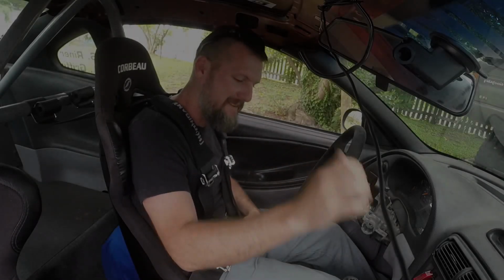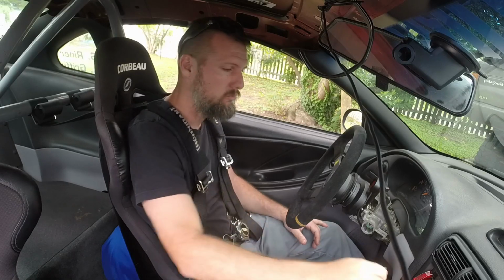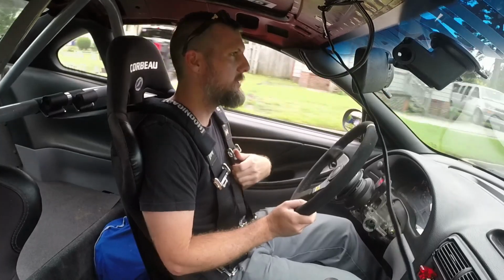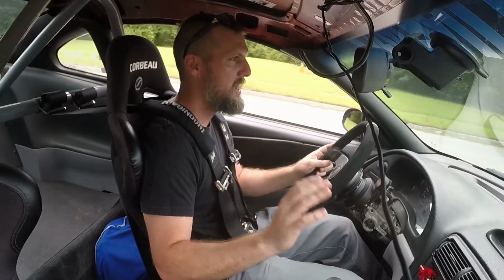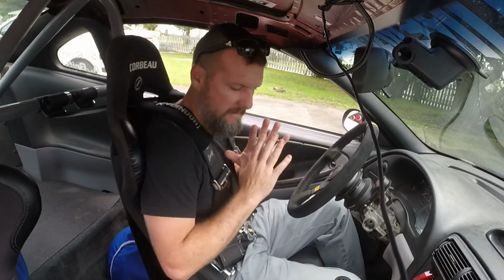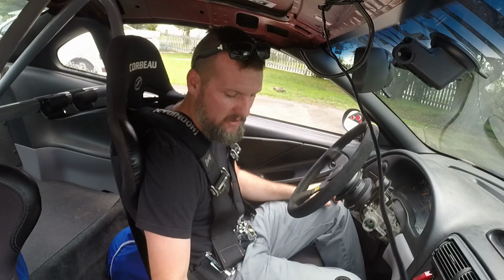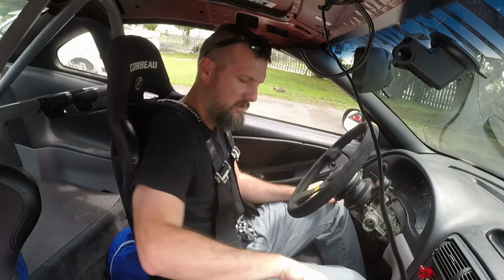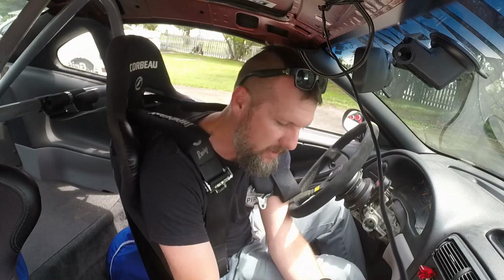Complete First Drive with S1 Sequential Shifter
This is the complete video of my first ever drive with the S1 Sequential shifter. It's installed on T5 transmission in my SN95 Mustang. The S1 shifter takes a normal H pattern transmission and allows it to be shifted sequentially. The transmission internals are not changed, just the shifter.

Chapters
0:00 Intro
0:43 First Drive
2:46 Stop at Advance
3:46 Race car feel
6:00 Still needs some adjusting
7:38 Interstate On Ramp
9:24 Gear Indicator
11:05 Impressions